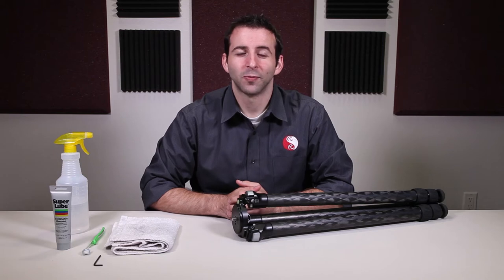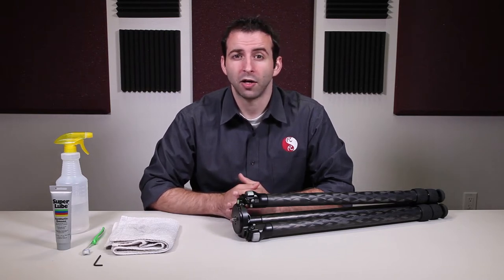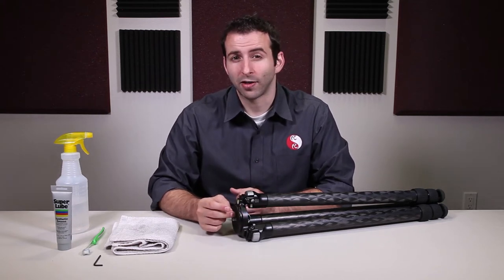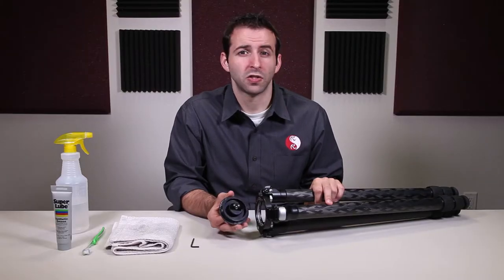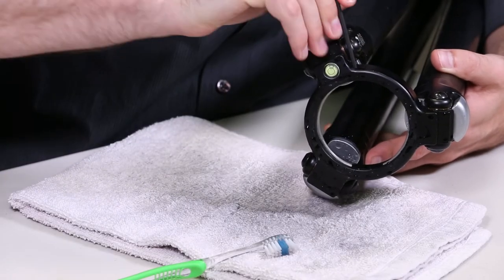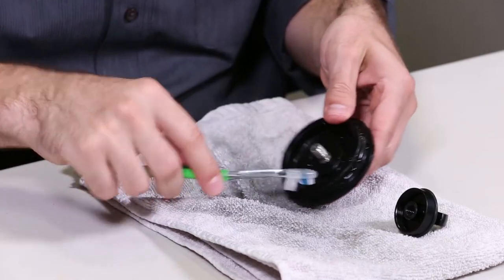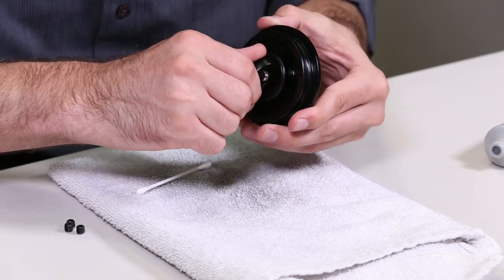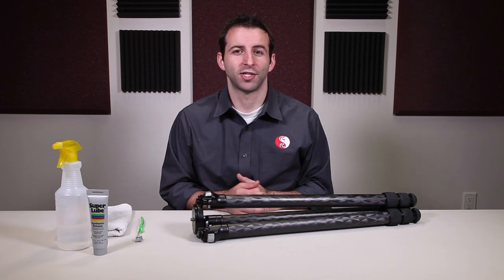Really Right Stuff Tripod Maintenance Part 4: Tripod Apex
A short tutorial on how to properly disassemble, clean, and reassemble a Really Right Stuff carbon fiber tripod's Apex assembly in order to maximize your tripod's high performance and increase it's longevity.